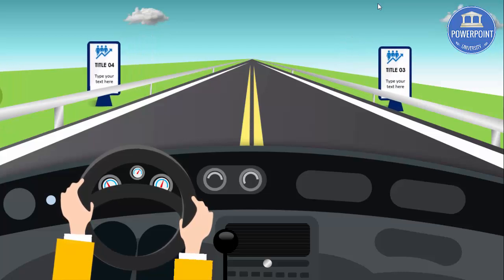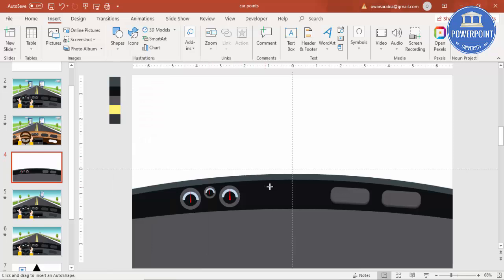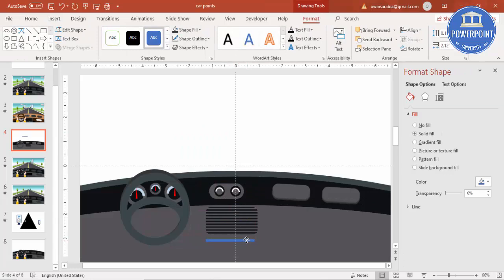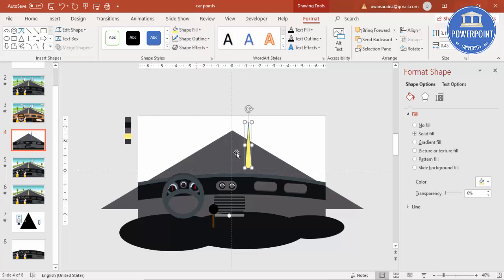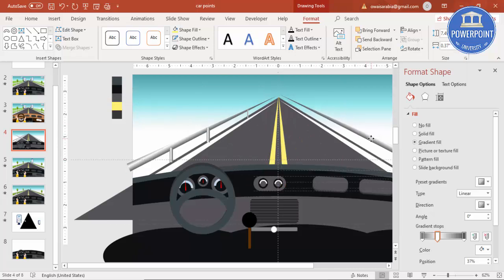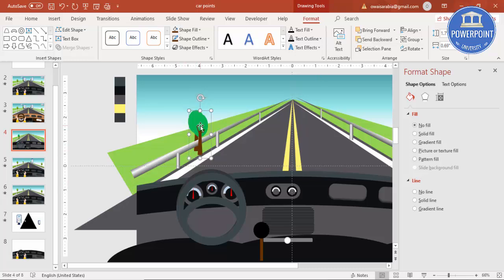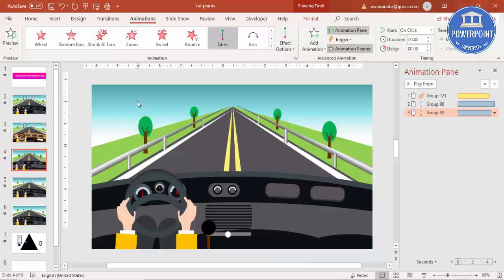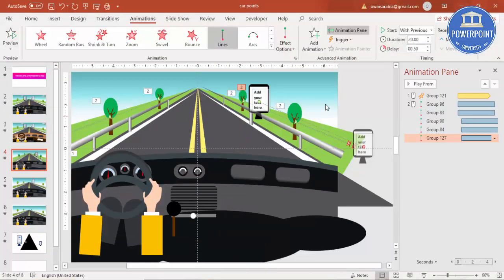Timeline Infographics in PowerPoint/The Next Level of PowerPoint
[Download link provided below]:
In this tutorial, you are going to witness the NEXT level of PowerPoint. I have created an entirely unique PowerPoint template that can be used to show timelines, Roadmap, Milestones, options, etc.

Modern designs
Creative templates
Easy Editing
Business Slides
Corporate Slides
PowerPoint diagrams
Professional designs
PowerPoint infographics
Popular slides